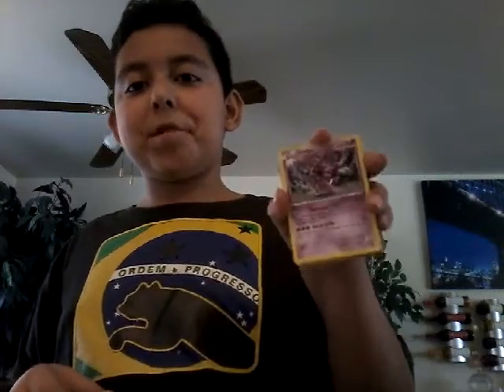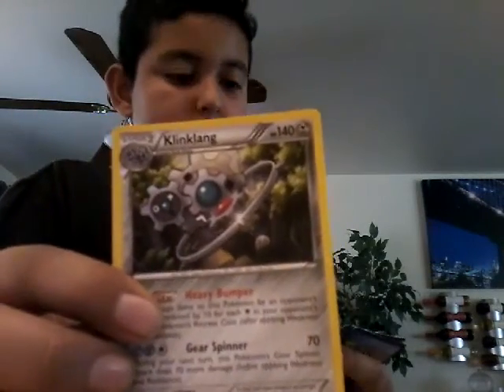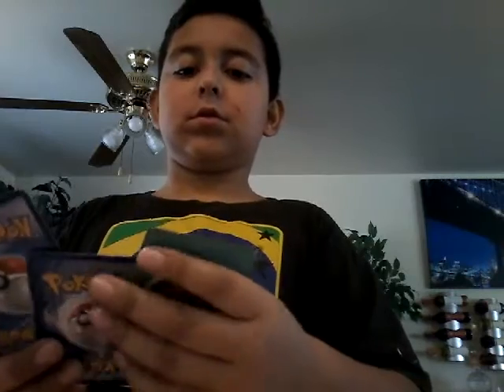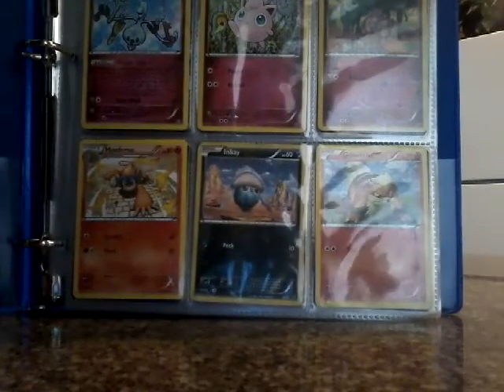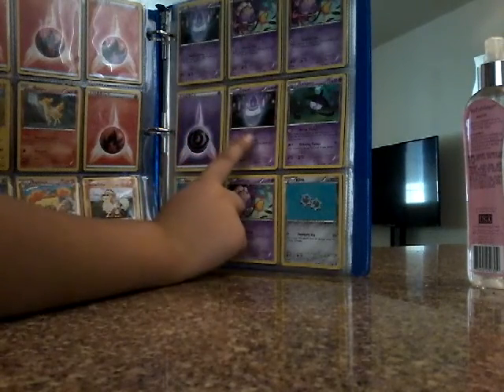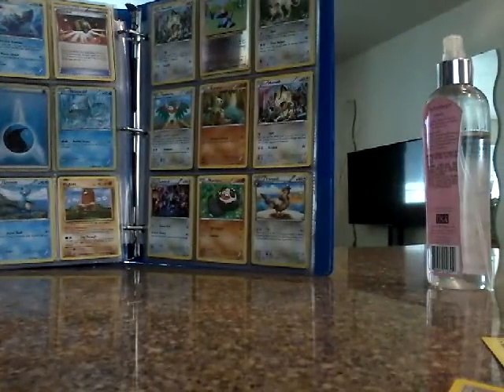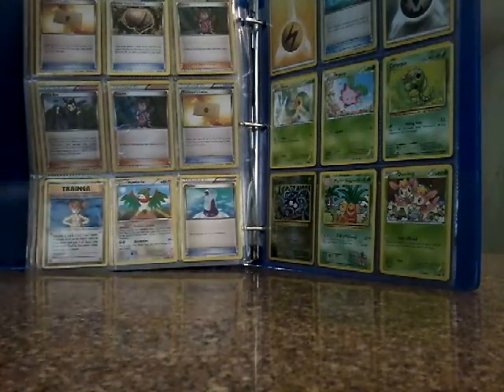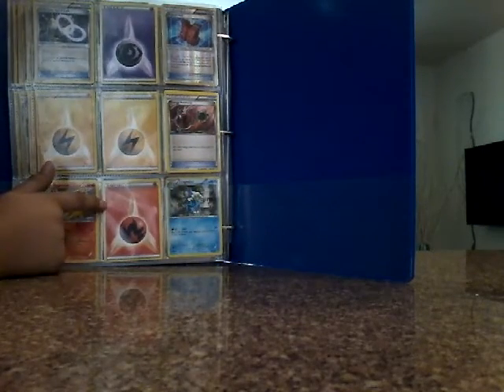My strong pokemon cards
Shout out to SAAID